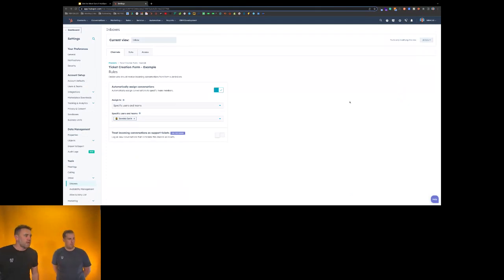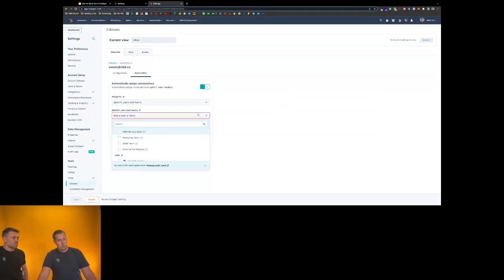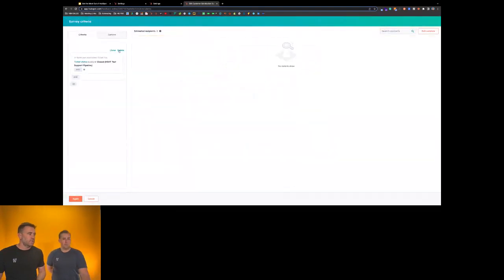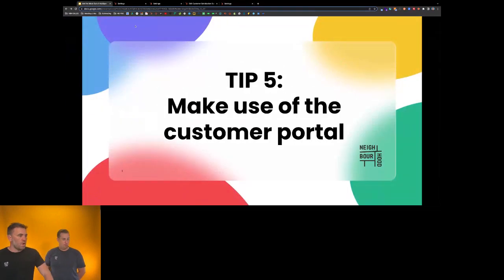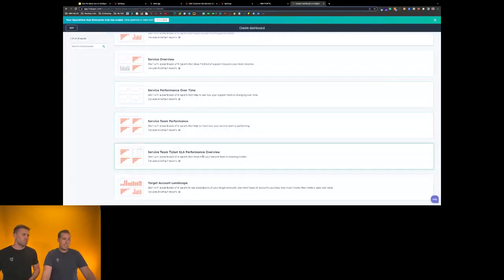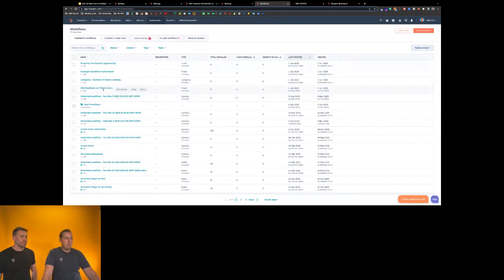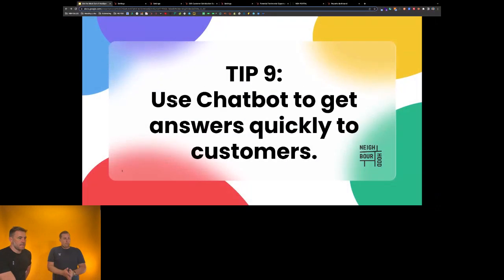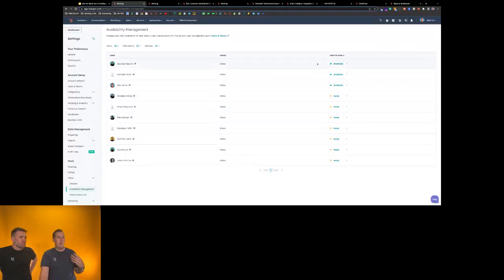Get the Most Out of HubSpot: 10 Tips to Master Service Hub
The harsh truth? Your customers expect better service. With heavy-hitting features like housing Customer Portals, Knowledge Base, and Omni-channel Messaging (just to name a few) Service Hub is a staple in delivering efficient customer service.

So, how are you standing out?

Like a painter needs a brush, your CRM needs a strategy, which is exactly why this HUG will help your customers feel more connected than ever whilst developing your team from the inside out.

Neighbourhood offers up detailed takeaways to help you master Service Hub features such as:
✅ Intelligent ticketing (automation) so nothing falls between the cracks
✅ An intuitive Conversation strategy to craft an unforgettable customer experience
✅ Closing sales smarter and faster by mastering SLAs
✅ Developing a powerhouse Chatbot that offers 24/7 support to both customers and your team